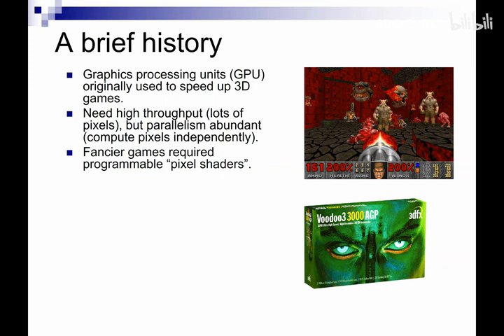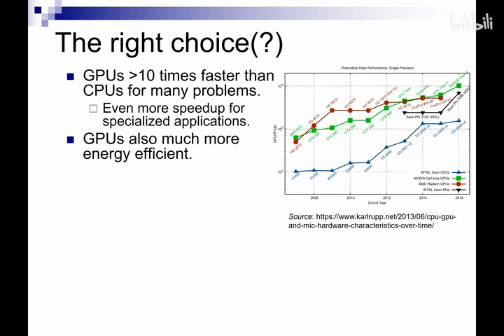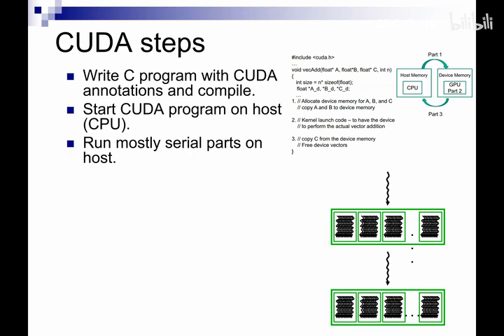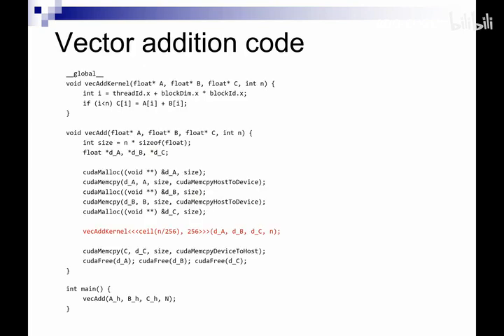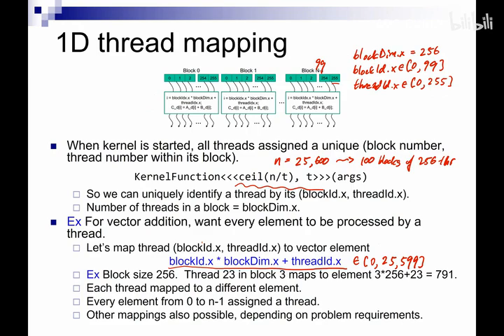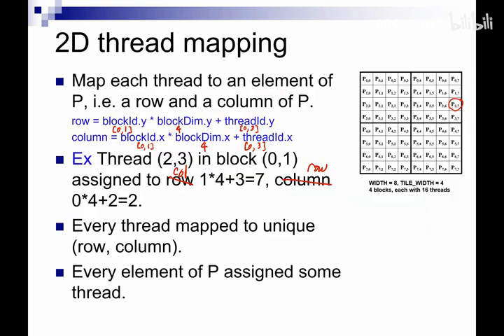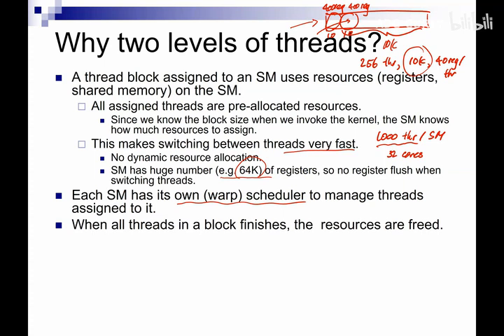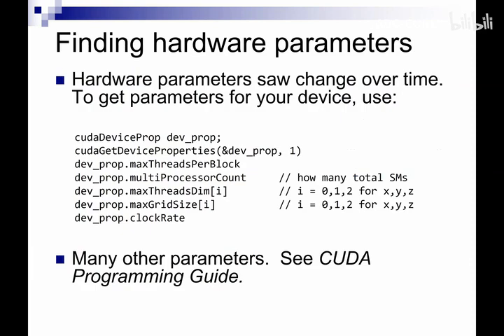11 11 CUDA 1 Threading 480P 清晰 AVC